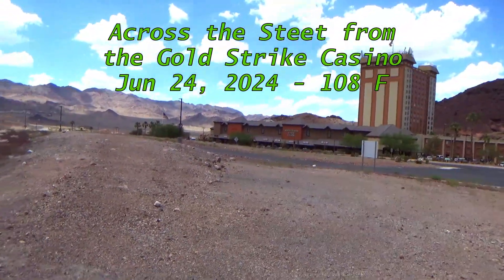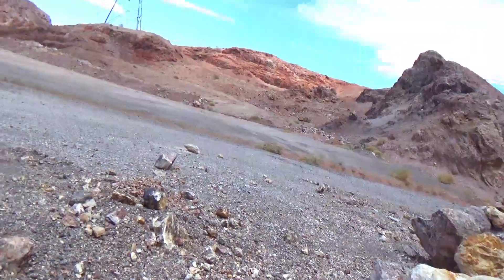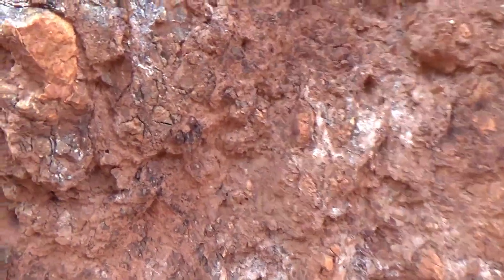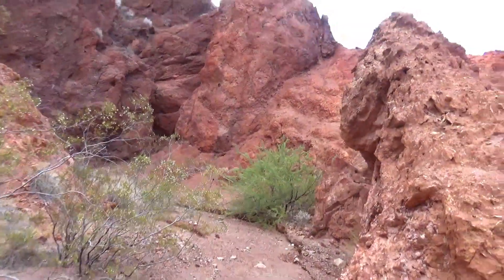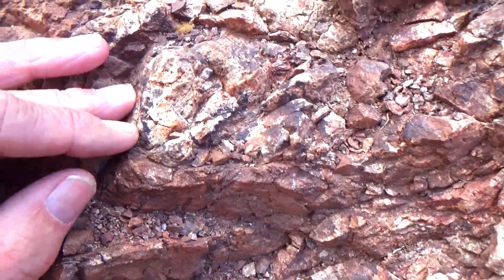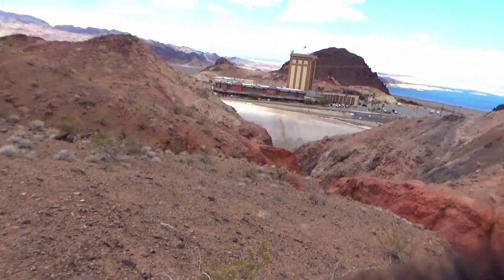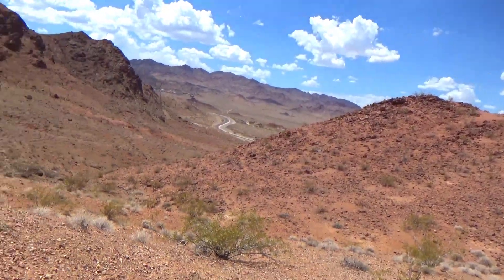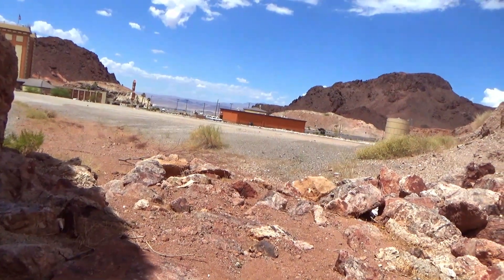Rocks Across The Street From The Casino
It's so hot the black magnatite in this case turned into manganese oxide.  These mines are circa 1910 during the Alunite craze before Hoover Dam was even a thing.  The Casino is a patented claim for chrysacolla before Hoover Dam was a thing too and inside the National Recreation Area.